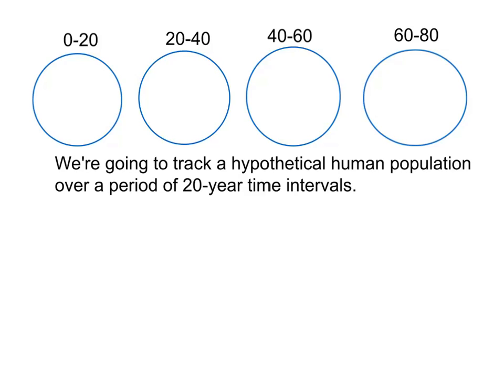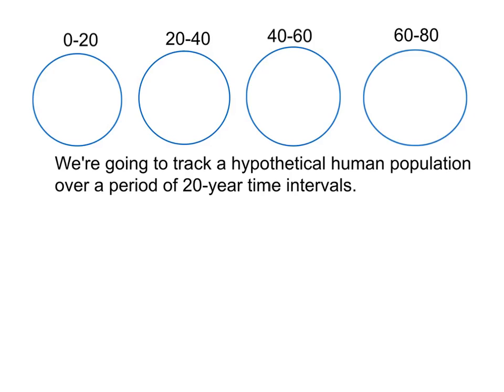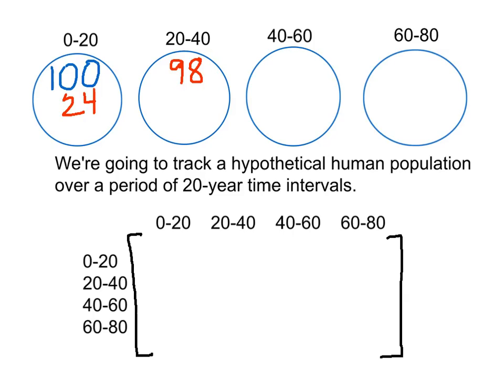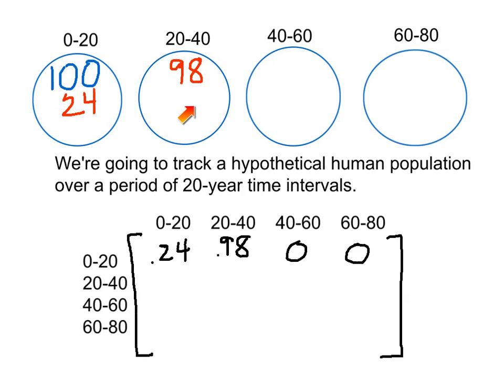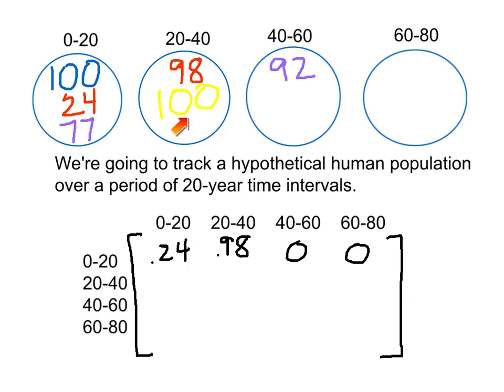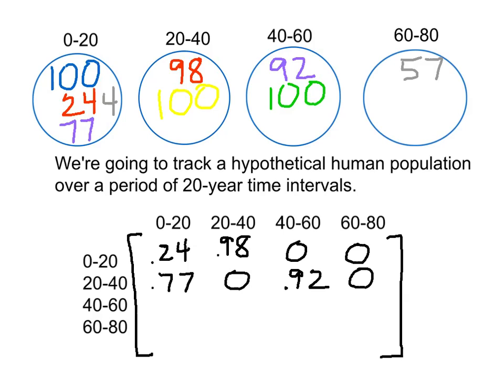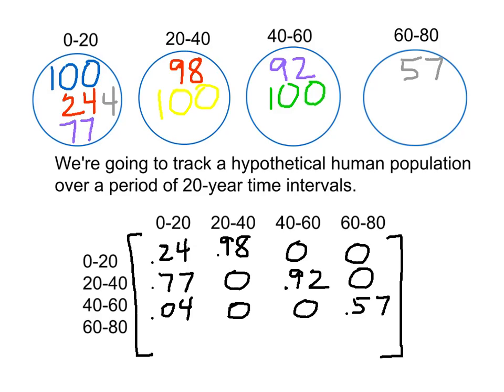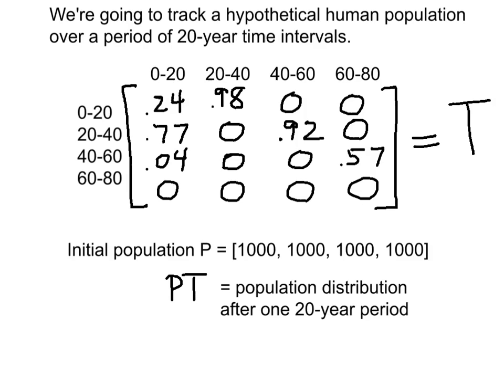Simple example of population model